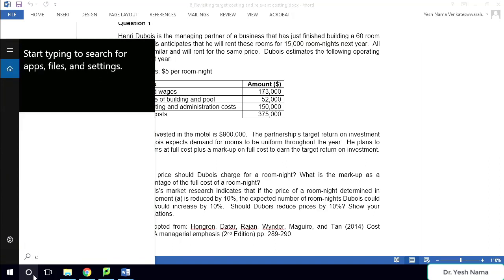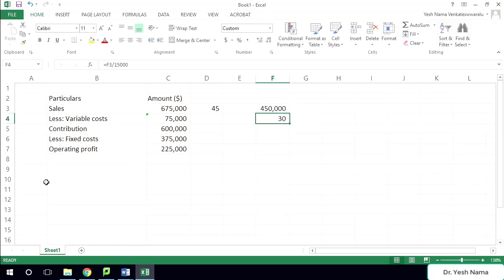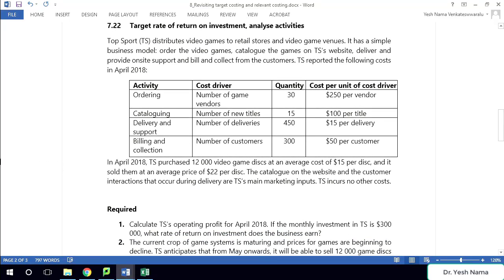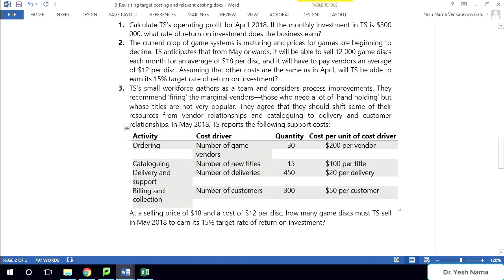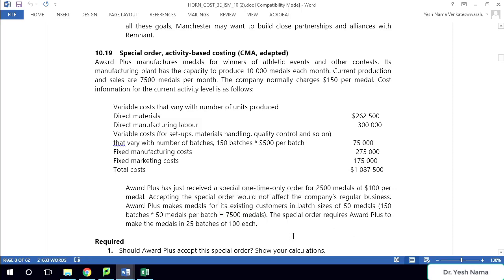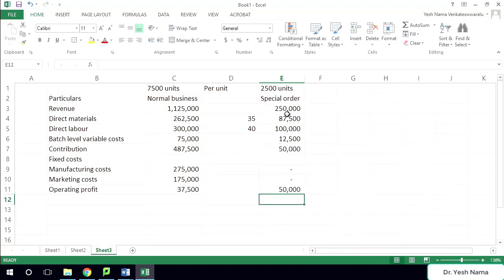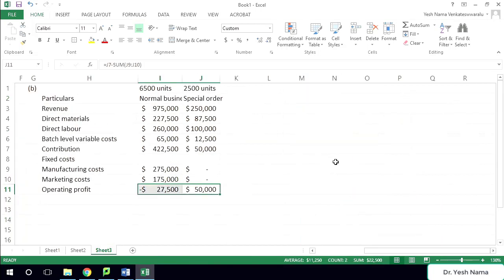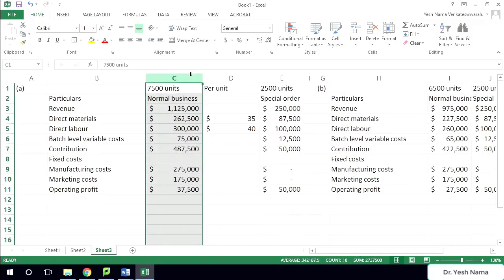Revisiting target costing and relevant costing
In this video, we will revisit target costing and relevant costing by going through some practice questions.